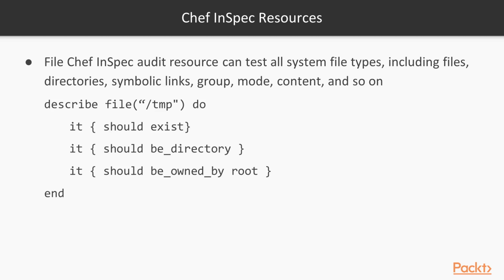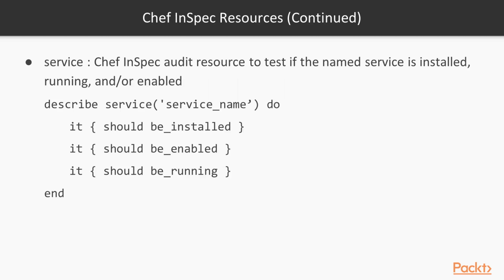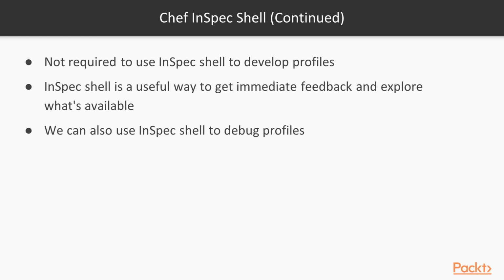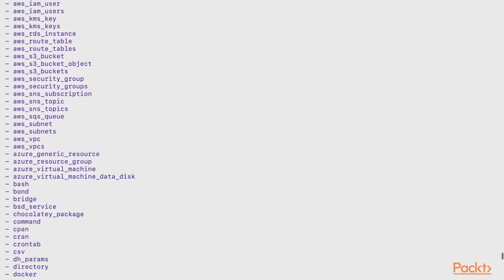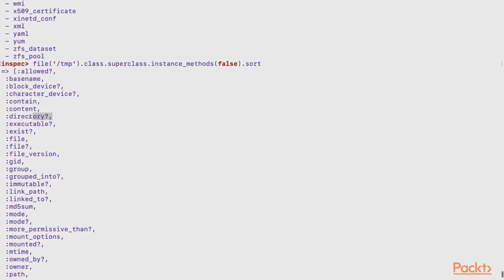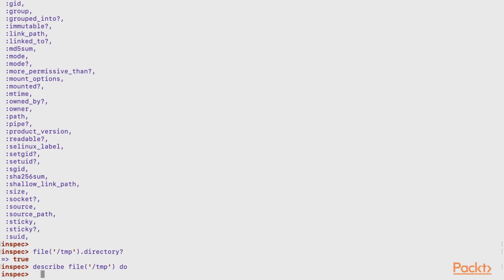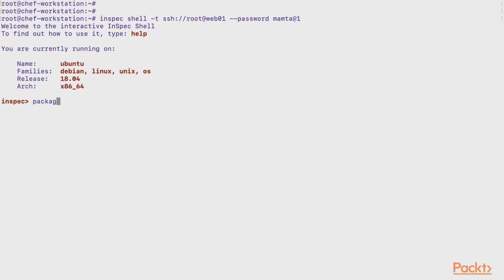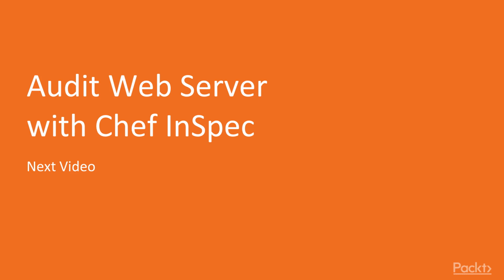29 Explore InSpec Resources [Automation Solutions with Chef Automate]